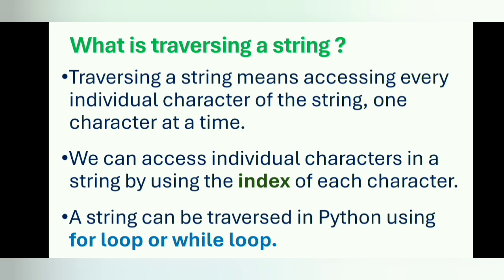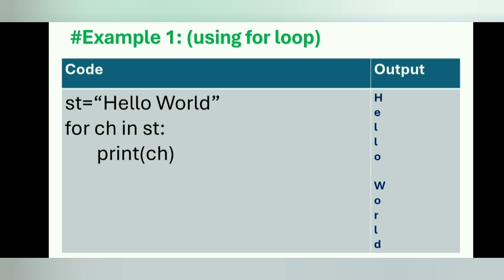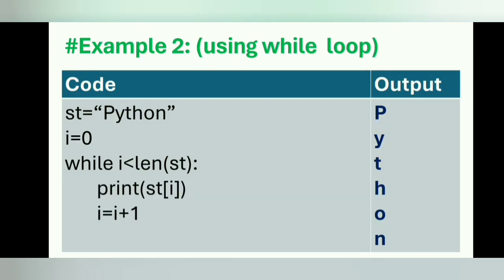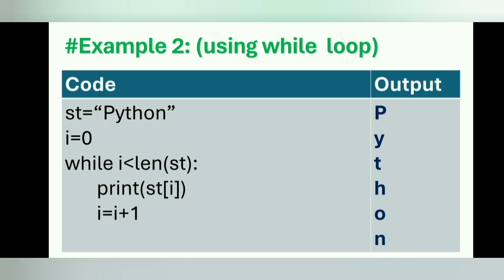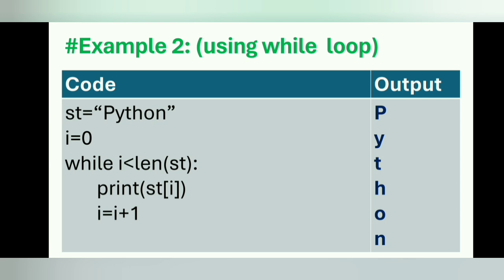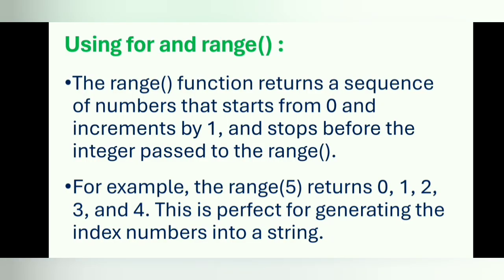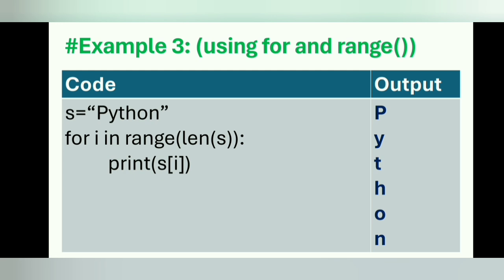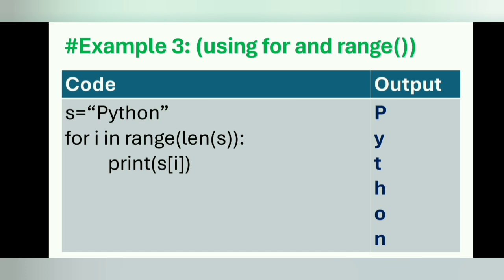Traversing String in Python Using Loops | String Traversing with Examples | CBSE | Python Tutorial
In this Python tutorial, we will learn: What is Traversing a string ?, Traversing a string using for loop, Traversing a string using while loop, Traversing a string using for and range()

We explained how concept of Traversing string in Python with examples.
What is crossing a string in Python?
Traversing a string means accessing every individual character of the string, one character at a time.
We can access individual characters in a string by using the index of water character.
A string can be traversed in Python using for loop or while loop.

Our video series is a Python tutorial for beginners.This video would be will guide you through how to learn Python from scratch.
And with Ambika, having 20 years of teaching experience. My mentor, friend, and guide, Situn (Anand), is a genius with an excellent academic record and is constantly working on machine learning.